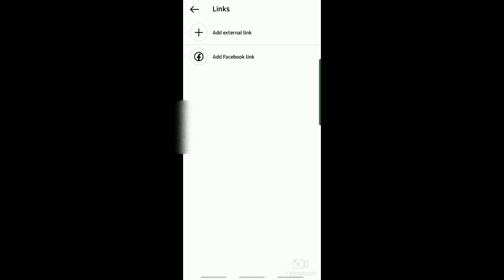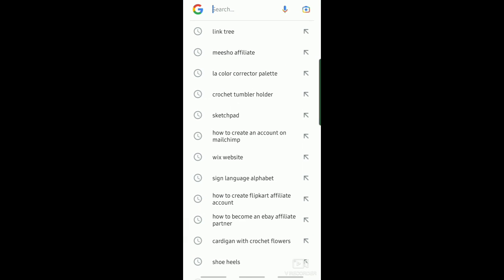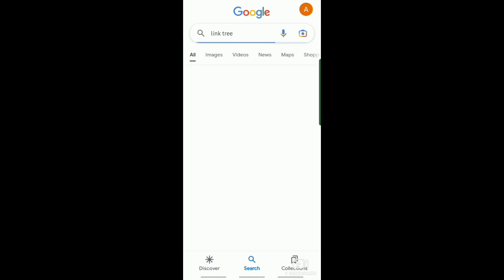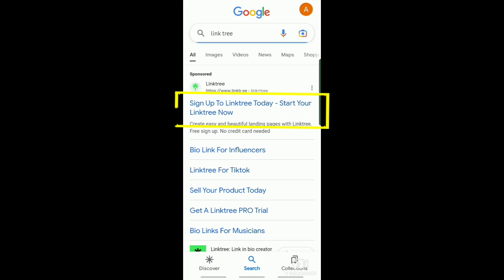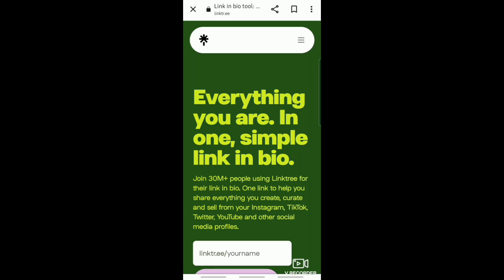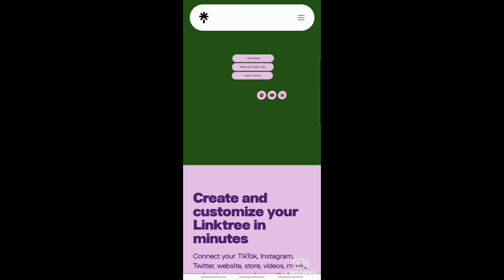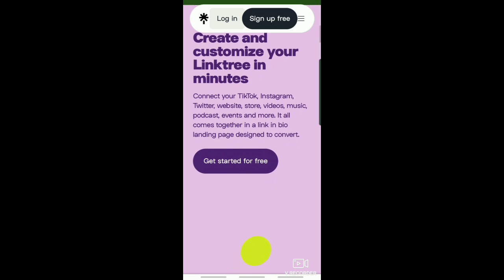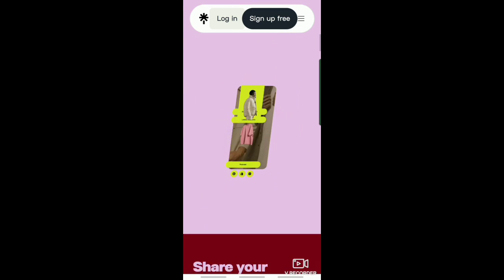How To Create Affiliate Account On Instagram